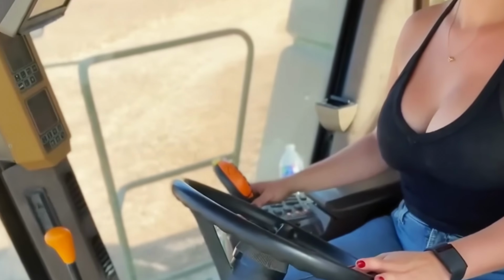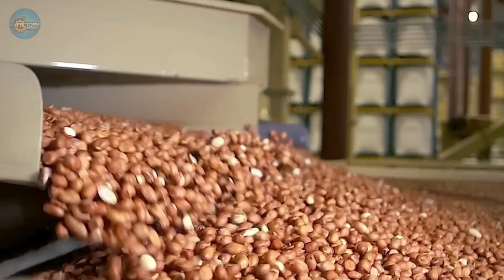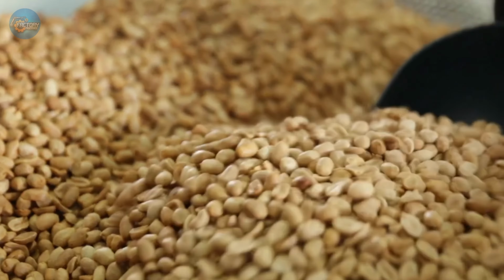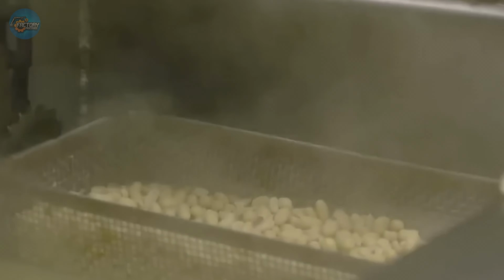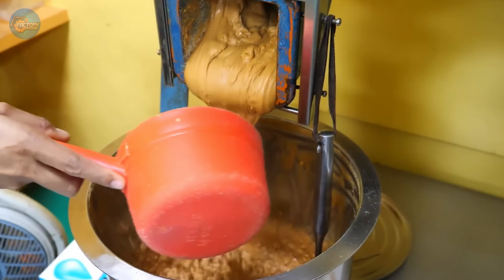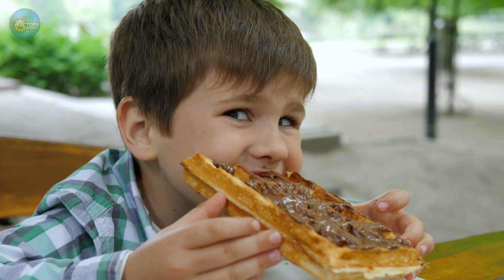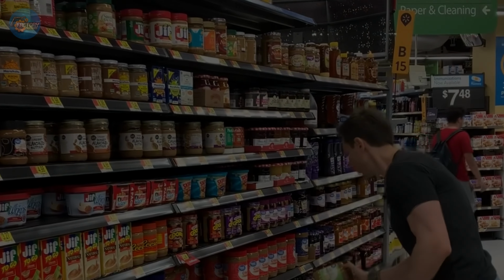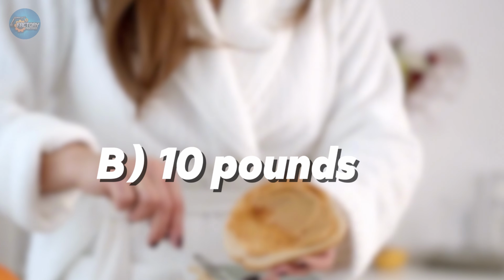How Peanut Butter Is Made – Industrial Peanut Butter Production Process | Factory Processes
Join us as we take a fascinating journey through the industrial-scale production of peanut butter—inside some of the world’s largest food factories!
This video explores the entire peanut butter-making process, from cleaning and shelling peanuts to roasting, grinding, emulsifying, and high-speed packaging. See how raw peanuts are transformed into the creamy spread enjoyed by millions around the globe.

Engage with Us: Curious about how peanut butter is made or the machinery behind it?

Watch now to experience the scale, speed, and science behind modern peanut butter manufacturing.
Factory Processes brings you inside real production lines, where engineering meets food—at scale.